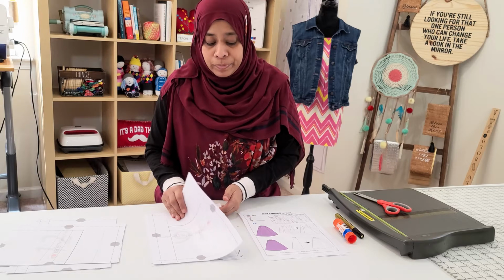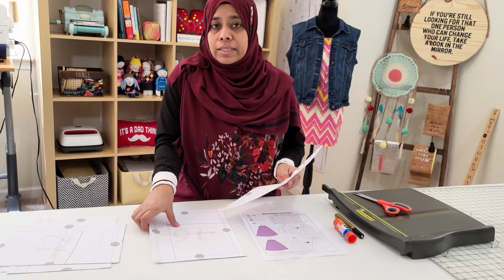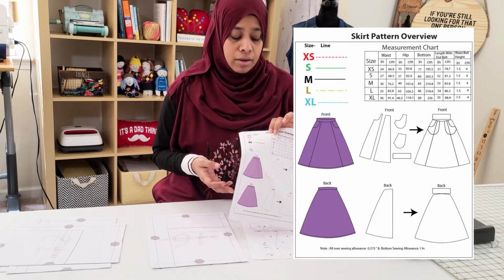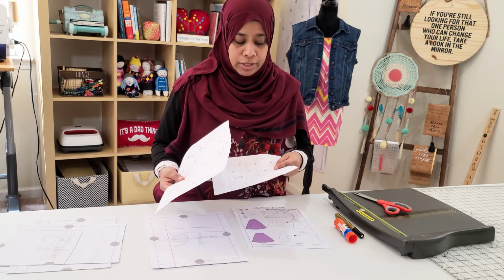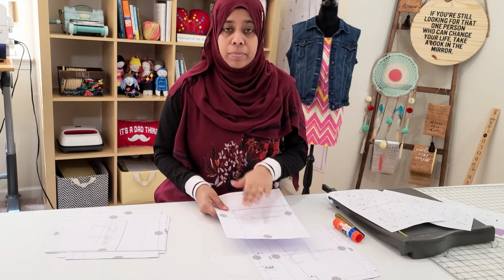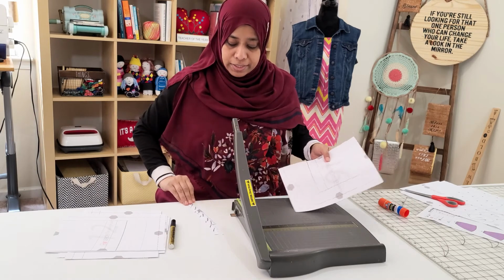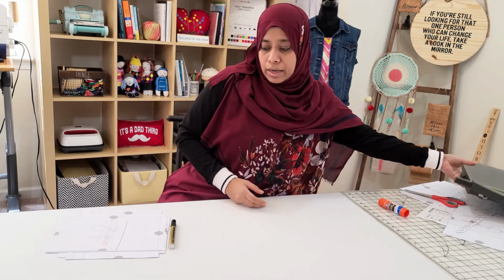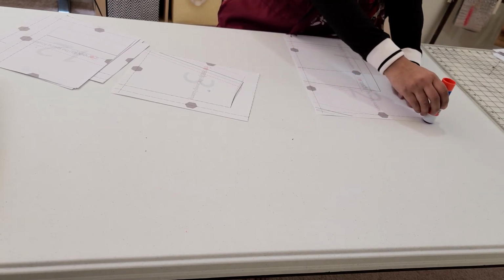PART 1: How To Make Skirt From Scratch - Assembling Pieces Of The Pattern (FREE Pattern File)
In this video, we will be talking you through and showing you how to use a paper pattern to make a skirt from the very beginning (DIY). In part 1 of this series of videos, we will be starting from the digital file to assembling the pieces of the pattern after you print it.

It will have a detailed explanation that is easy to follow along and will have instructions to go with it. Throughout the video, we will also be giving you different tips and tricks to do this even easier and efficient.

You can use any digital pattern file when you do it yourself, but in this video, we use our Goneedle pattern.

To make sure you don't miss any of our videos!